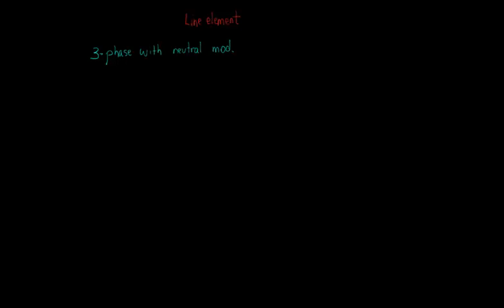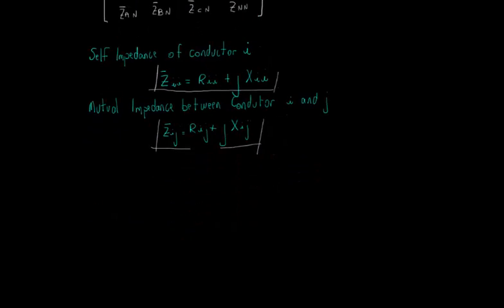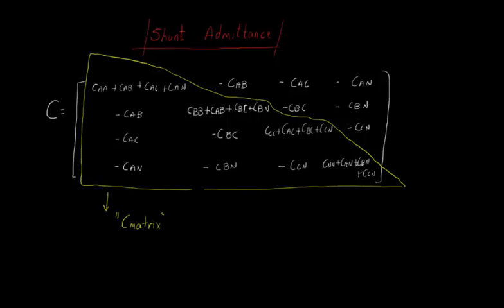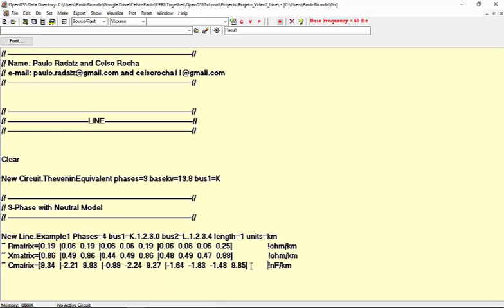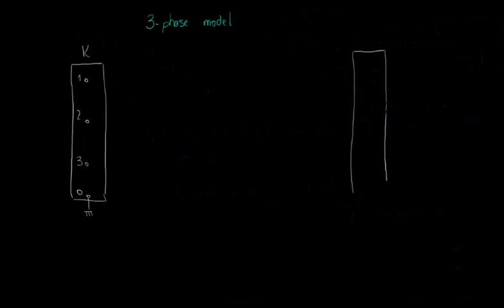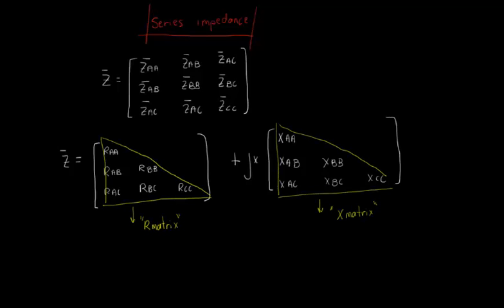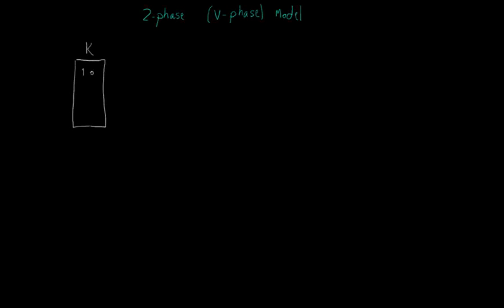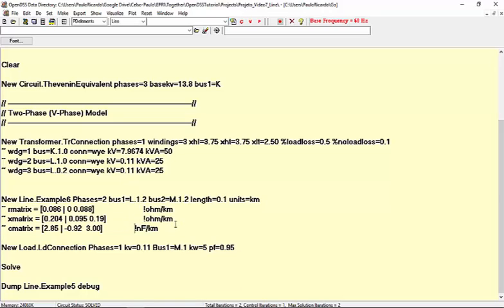7- Line Element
In this tutorial video we discuss about how the Line element can be defined in OpenDSS.

If you have any questions regarding the content of this video, feel free to post it either on the comments or on the official Forum.